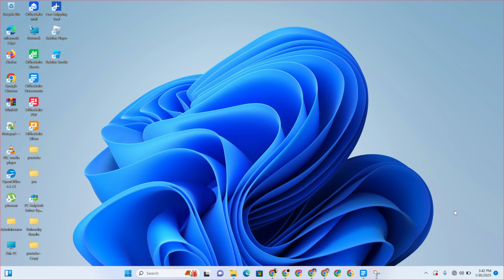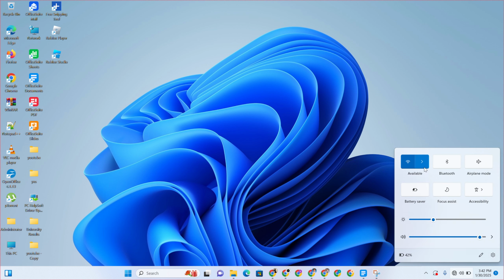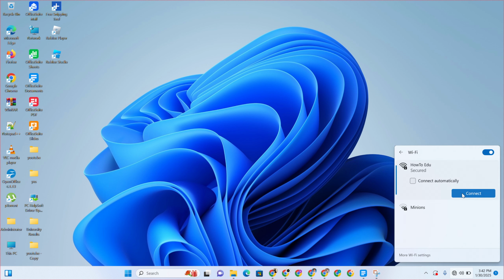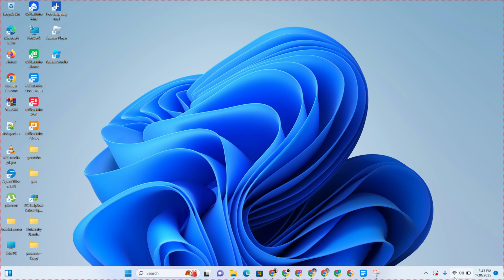How To Connect Hotspot To PC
In this video I'd show you How To Connect Hotspot To PC, Ensure you subscribe & turn on the bell notifications to this channel for lots of more educational guides and contents like this.

⛓️ This Links Will Help You :

1. Sign up For a Chance to Win $100 on your first Deposit

2. Earn Your first $5 Now

3. Deposit + Sign up to get Amazing Job Gig Offers

4. Best Virtual Dollar Card for Online Payments & Subscriptions

5. Click & Sign up to this if you have $3

6. I use this S£cret Tool to grow my other Faceless Channels

7. Learn Forex Trading From the Scratch

8. The Complete Amazon KDP Beginners Program

9. Google Ads Mastery Program

10. The Ultimate WhatsApp Sales Blueprint

11. Earn up to 55% on Each Trade

12. Earn up to $500 I'm Credits

13. Invest in Stocks & Shares

14. I use this App to Save my MONEY For the Future :

15. I use this SEO Tool only for my Video Optimizations & Keywords Research :